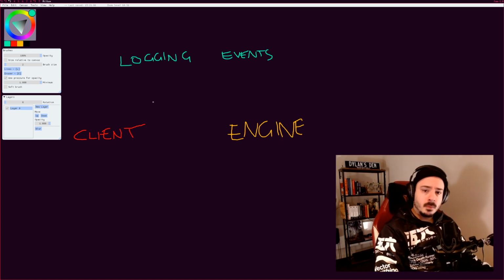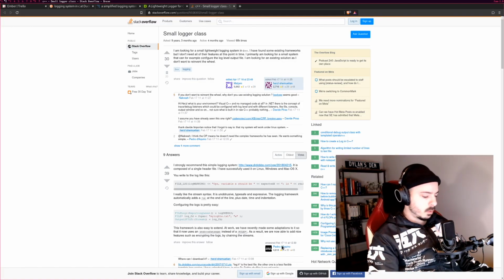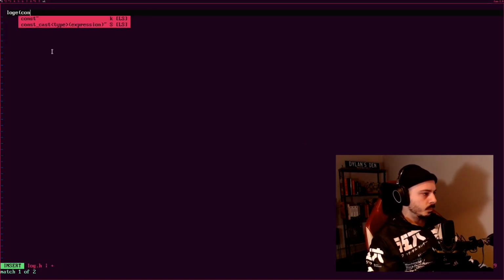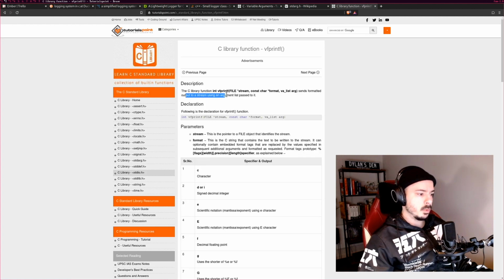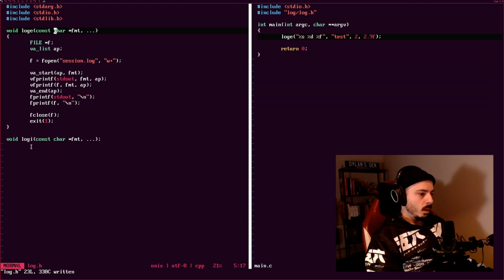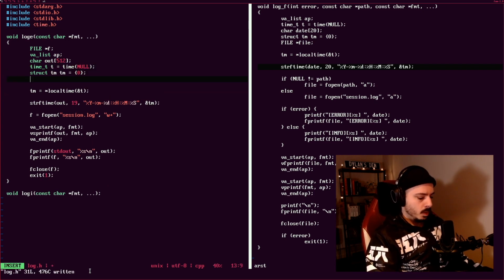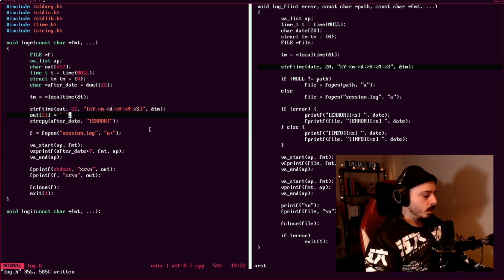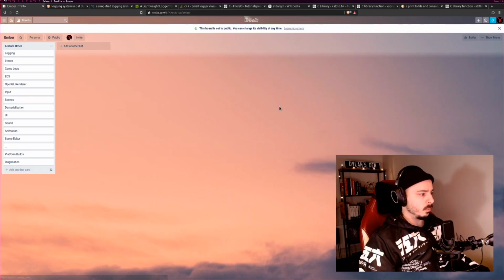Game Engine FROM SCRATCH in C | Simple Logging System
This video is a bit longer in form and includes some mess-ups and a bit more of the process of figuring stuff out rather than a clean and polished result presented as if it were how I actually work. I did still cut out a bunch of the dead space and long pauses etc.